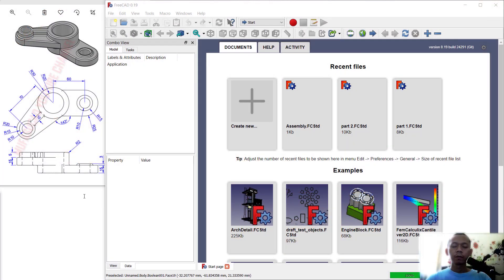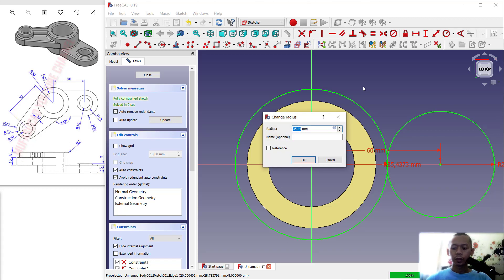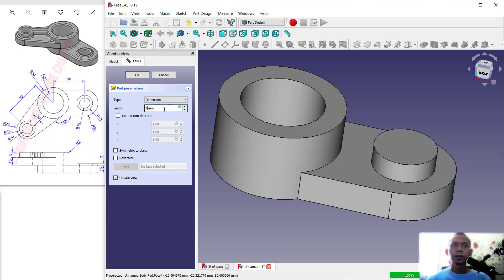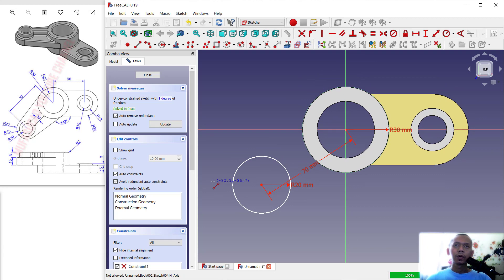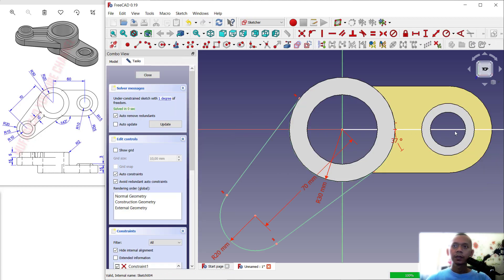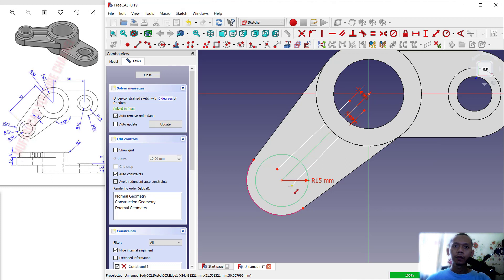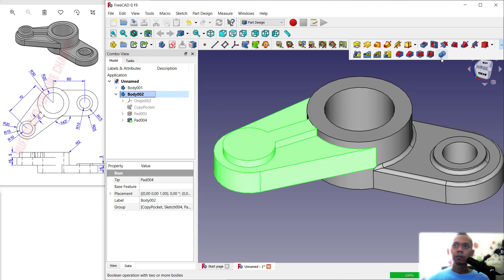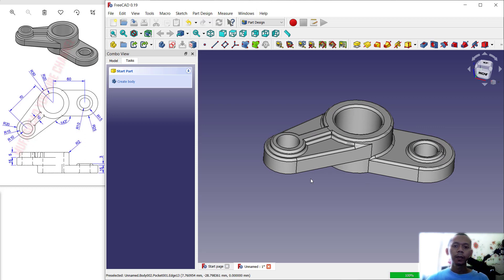Exercise 13 FreeCAD Basic Part Design Tutorial For Beginner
Learn freecad basic workbench tutorial for beginner exercise 13 fast and easy